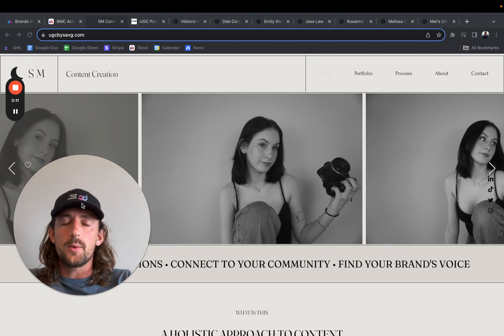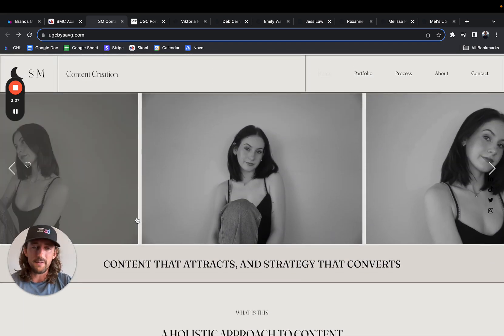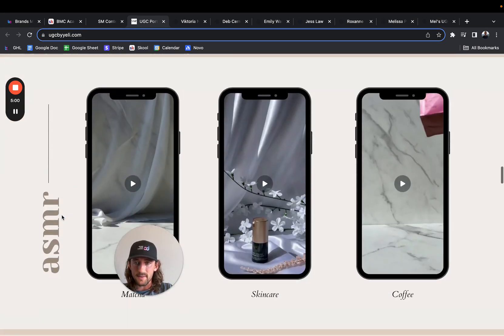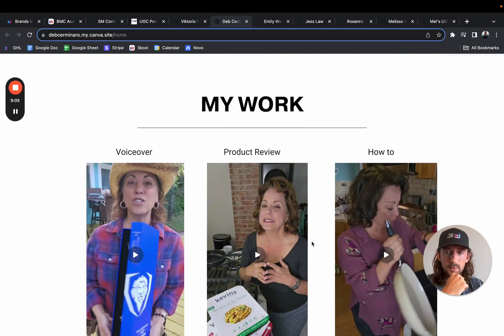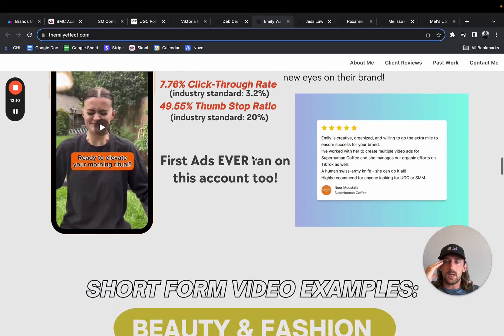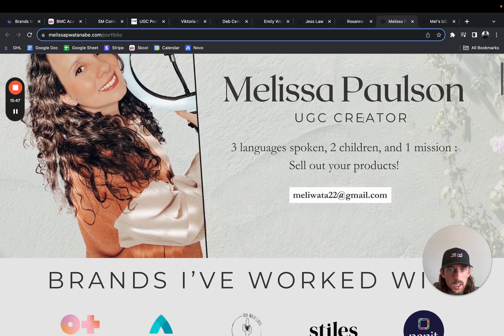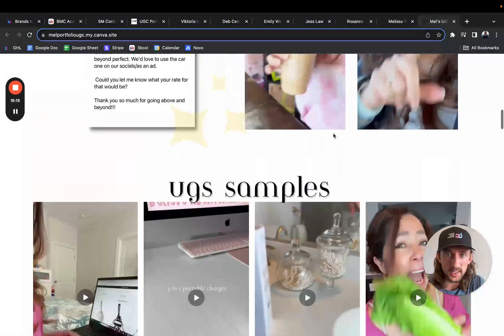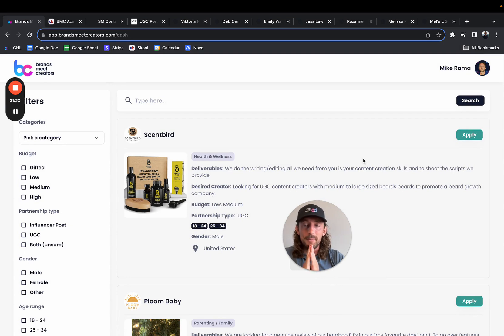UGC Portfolio Examples - Breaking Down 9 UGC Canva Portfolios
In this video I break down 9 different UGC Portfolio examples and templates.  I share the good and the bad, as well as the most common mistakes that we see with UGC portfolios.  Most of these are built in Canva.  This is perfect for anyone looking for UGC portfolio tutorials or anyone looking for UGC portfolio for beginners or step by step tutorials.

If you're a UGC Content Creator and you want to build your UGC canva portfolio - this is a must watch!